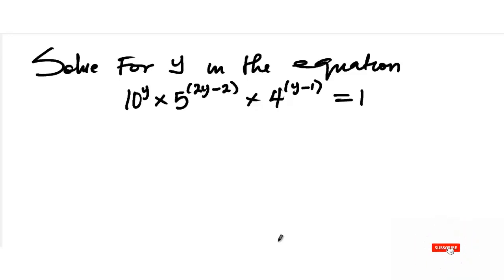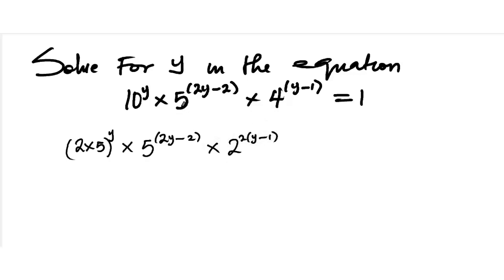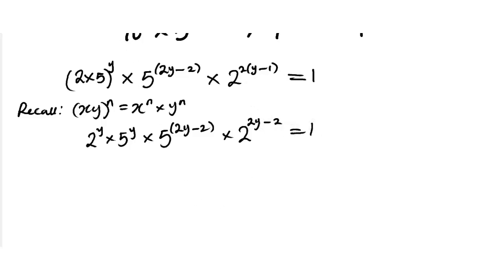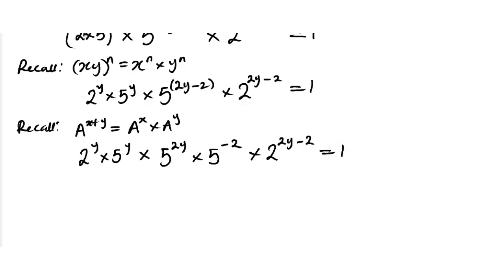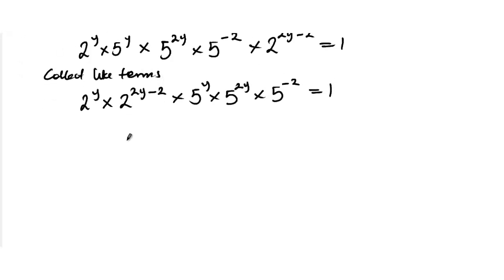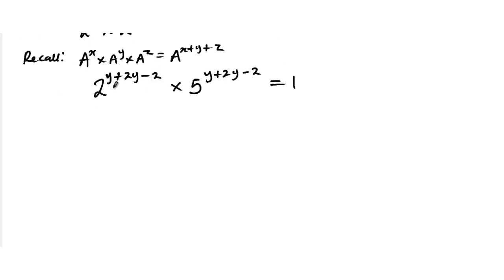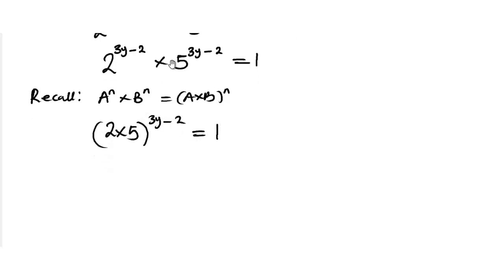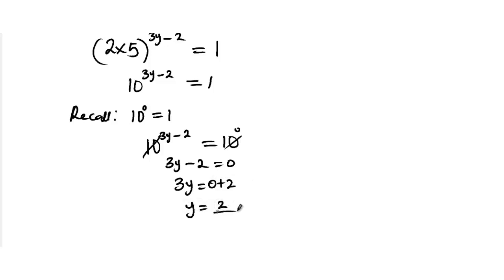Mastering Exponential Equation Solutions: Essential Skills and Concepts